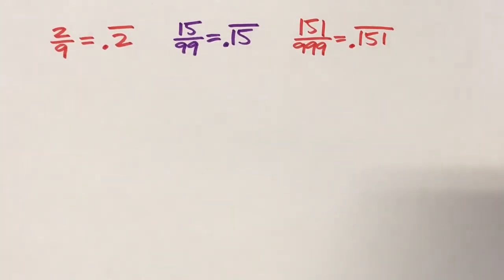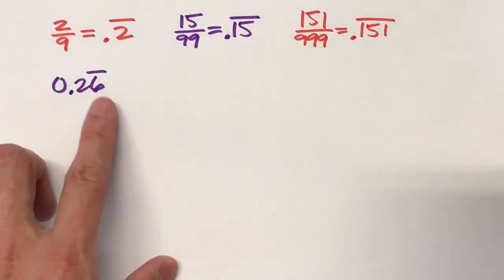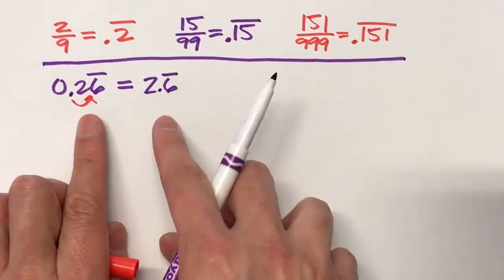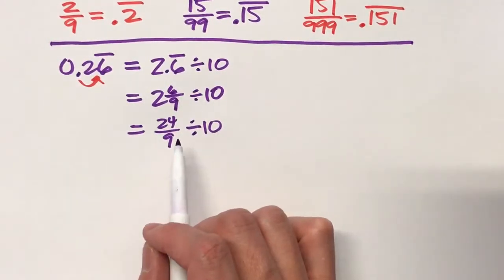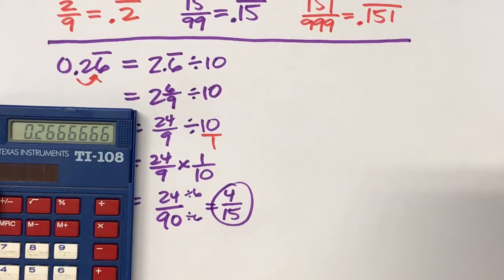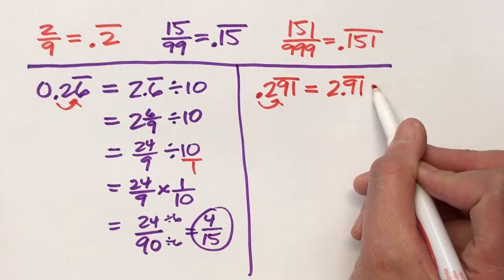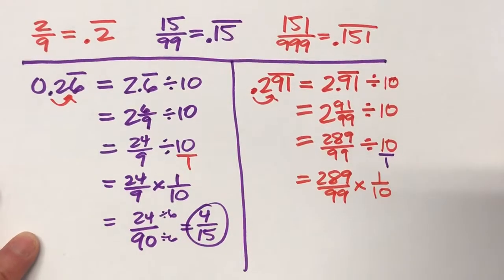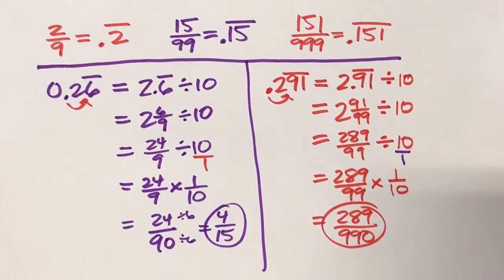Converting Repeating Decimals to Fractions Using Patterns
Converting repeating decimals to fractions can be difficult!  In this video, I show you how to do it using a fraction pattern!